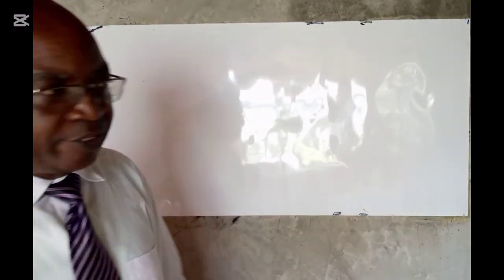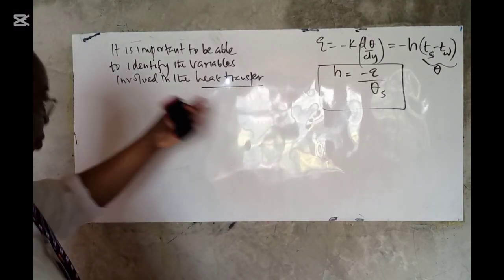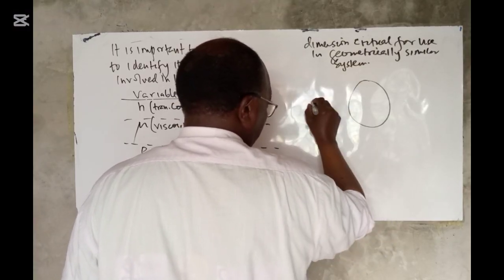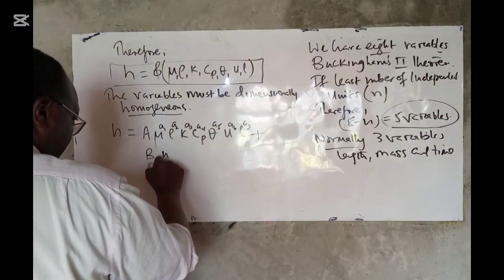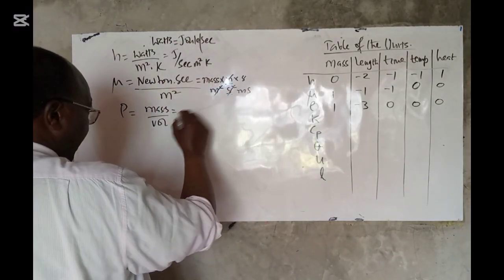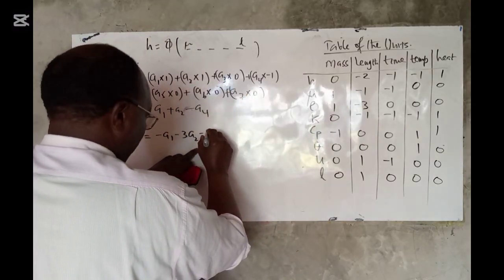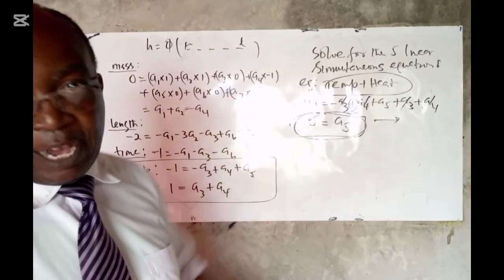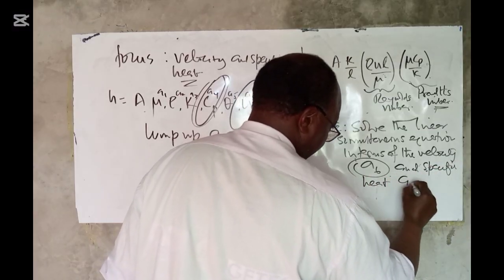Lecture 88: Heat eqn: Buckingham's Theorem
Professor Duke Orata discusses heat transfer equation using dimensional analysis using indices and Buckingham's II theorem.